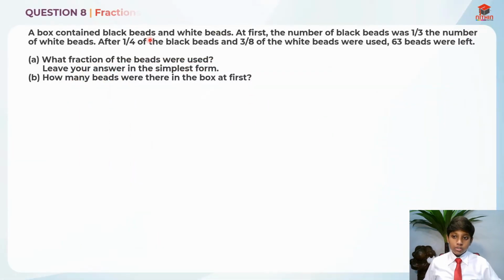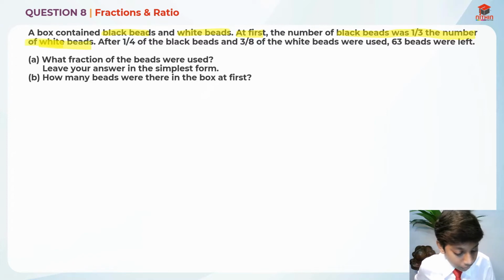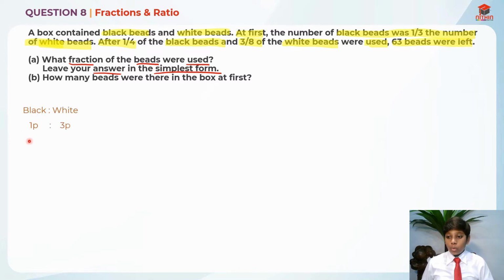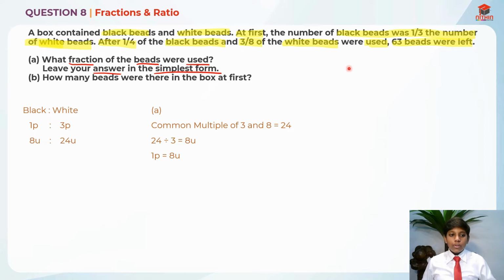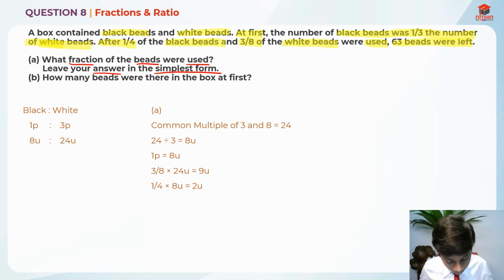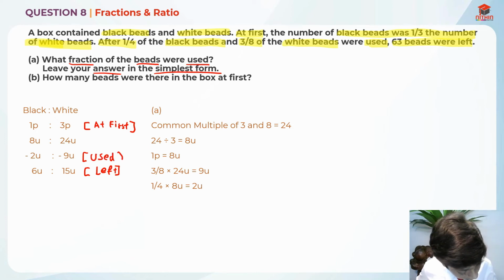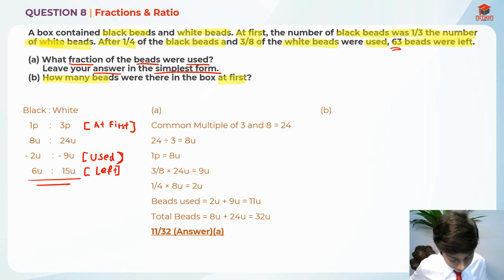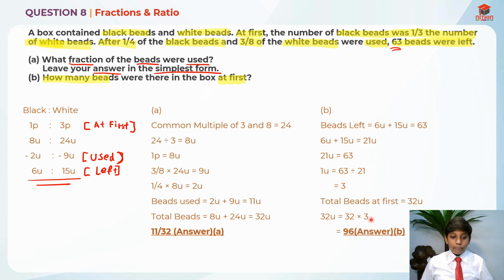PSLE Math 2019 | Paper 2 Question 8 | Primary 6 Singapore | Fractions & Ratio